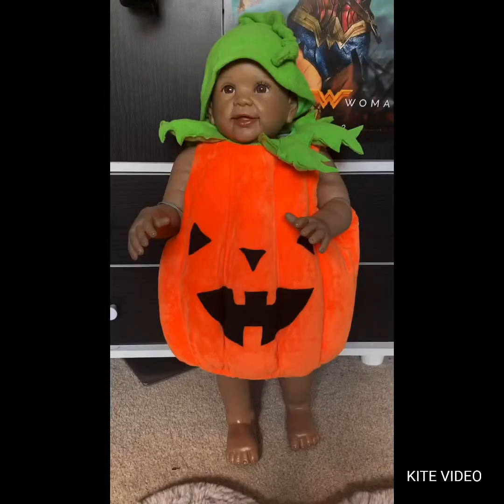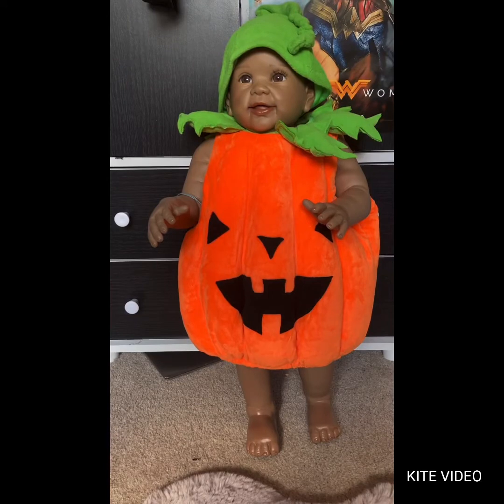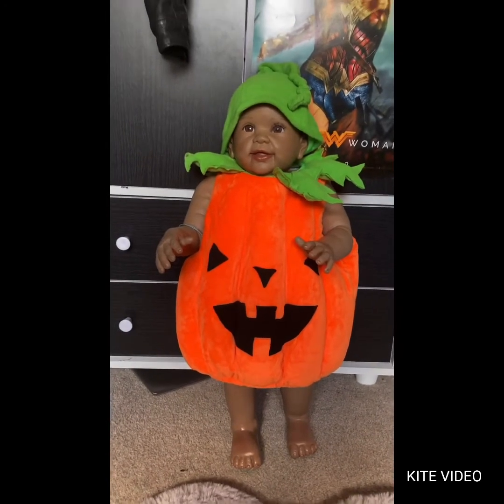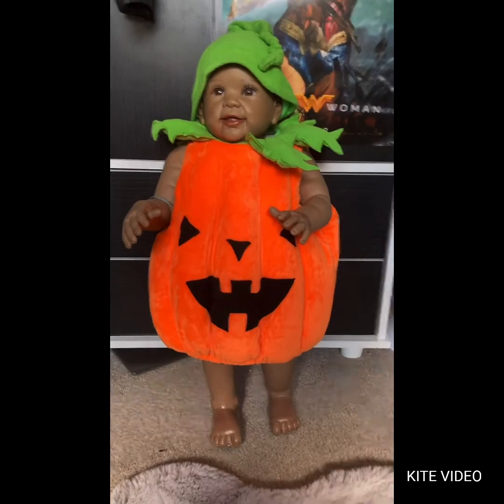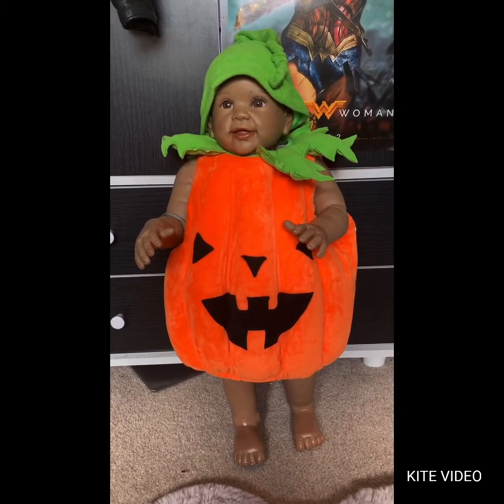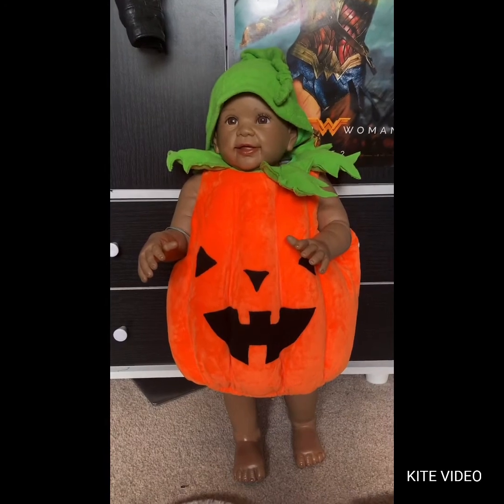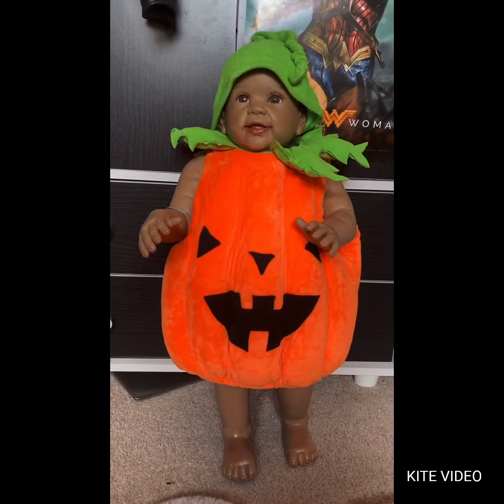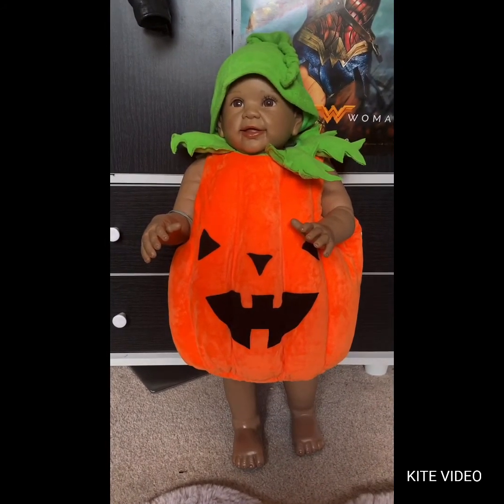Trying a Halloween costume on my Ashton Drake toddler 🎃